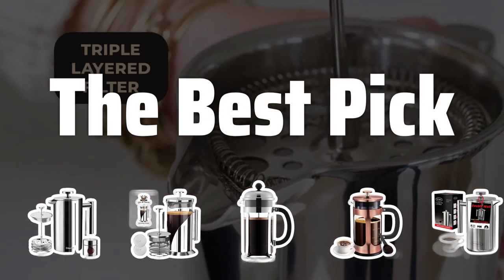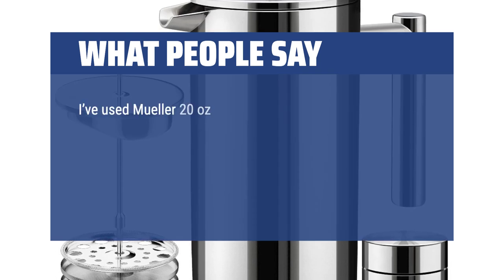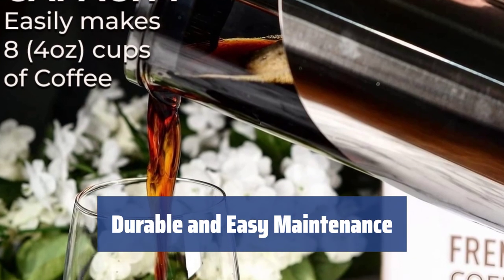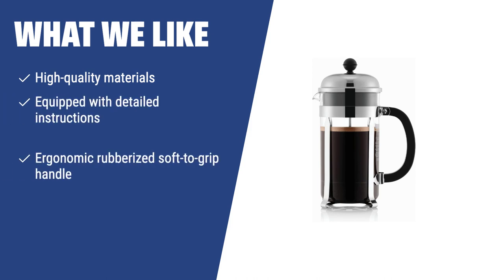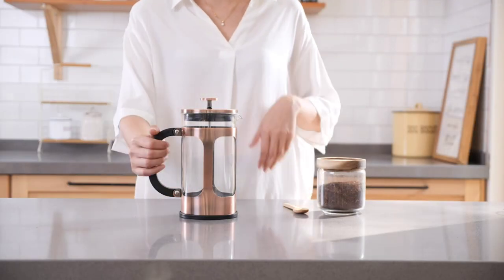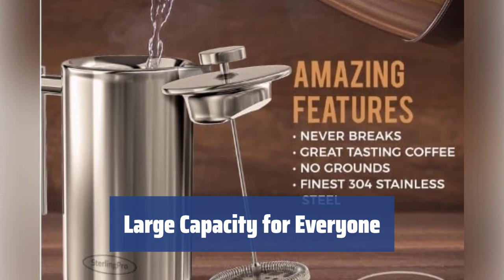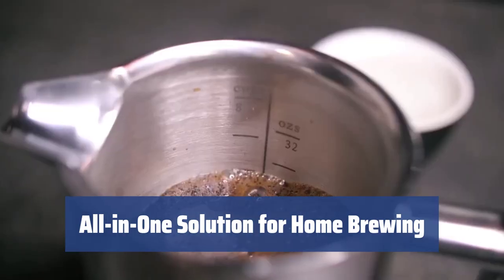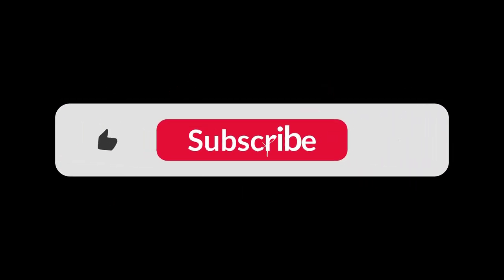The Best French Presses in 2024 - Must Watch Before Buying!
The Best French Presses Shown in This Video:
5. ►Mueller French Press
4. ►Cafe Du Chateau French Press
3. ►Bodum Chambord French Press
2. ►BAYKA French Press
1. ►SterlingPro French Press

Table of Contents:
0:00​​​ - Introduction
00:15 - Mueller French Press
02:07 - Cafe Du Chateau French Press
04:13 - Bodum Chambord French Press
05:23 - BAYKA French Press
07:32 - SterlingPro French Press

Are you tired of your bland coffee or tea? Join us as we dive into the world of French Presses and discover the best ones to elevate your brewing experience!

06c4